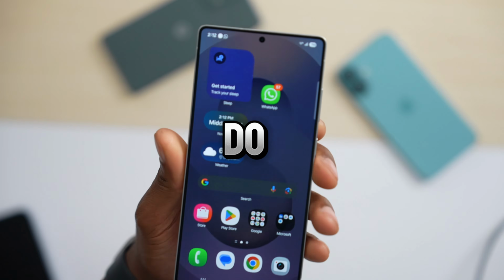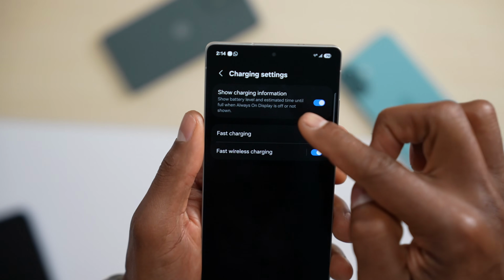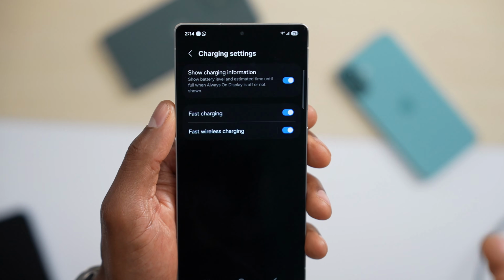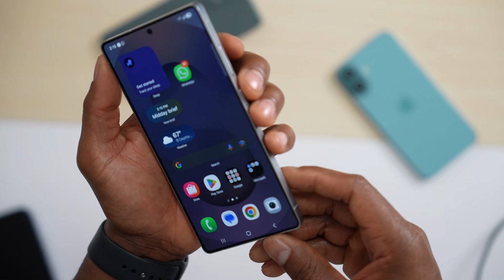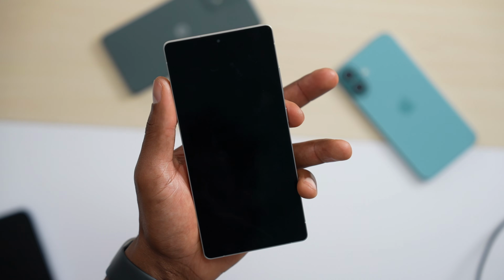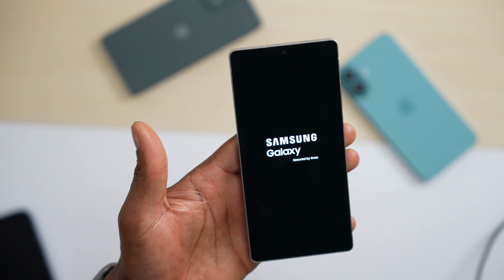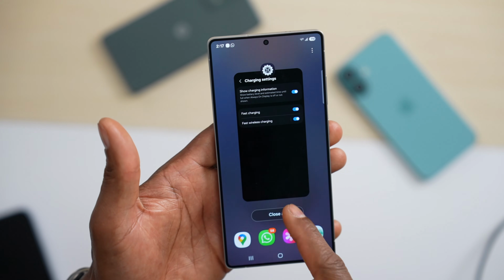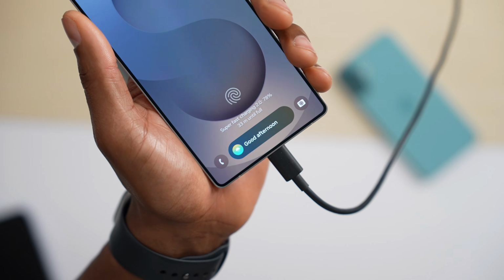Fast Charging Not Working on Samsung phone - Just do this to fix it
Here's how to fix fast charging on your phone